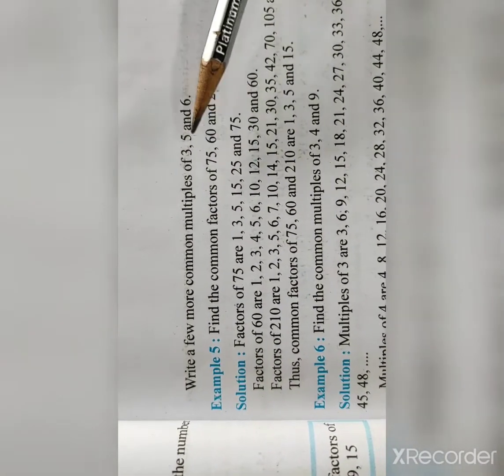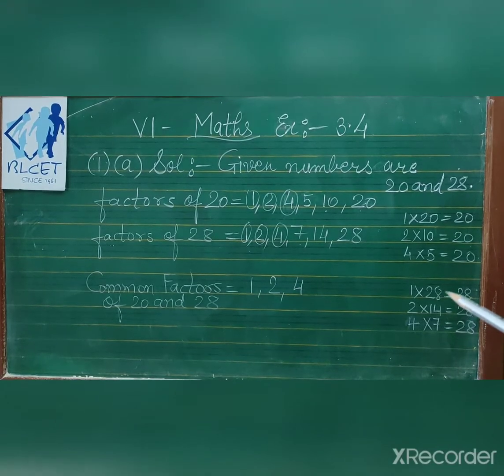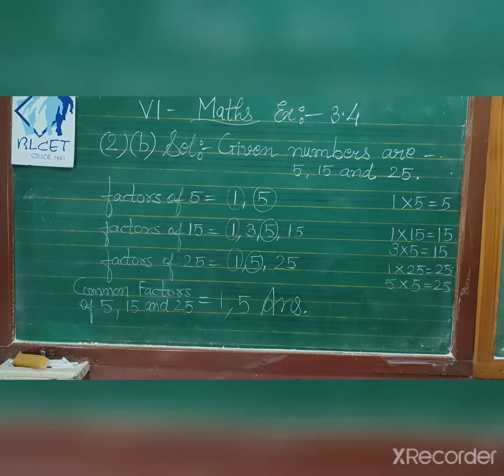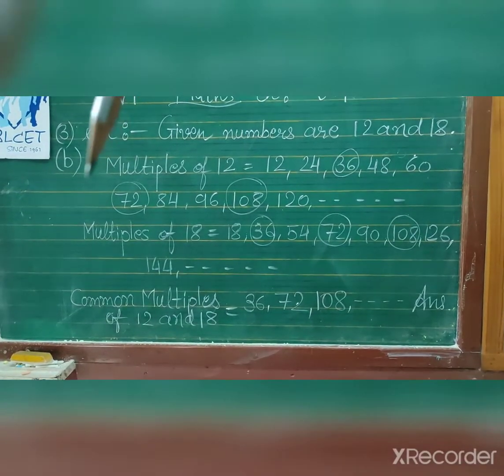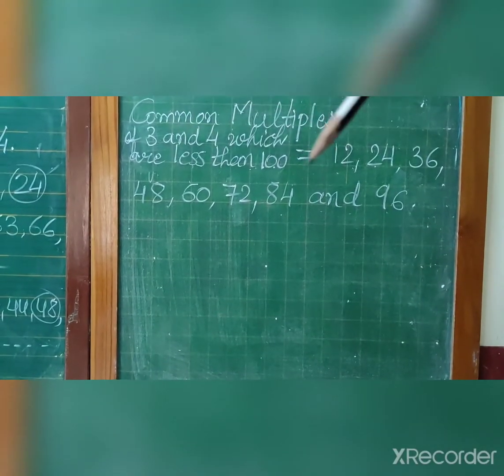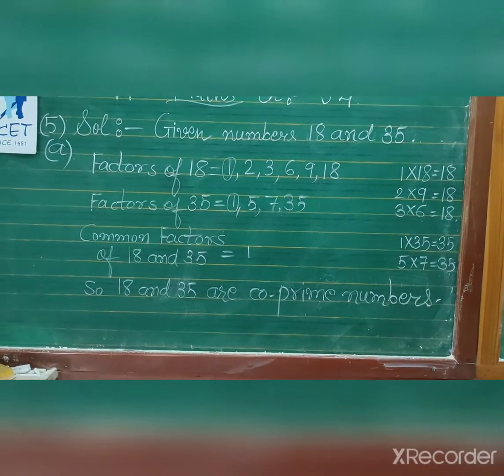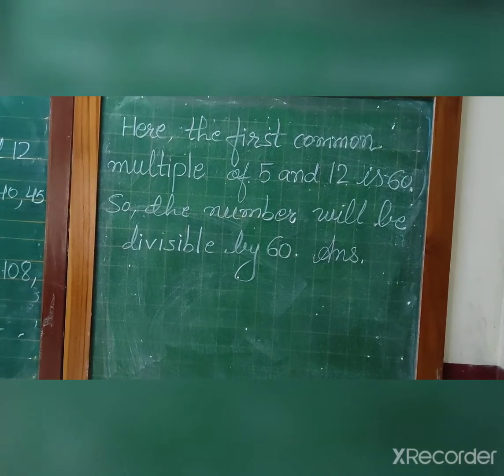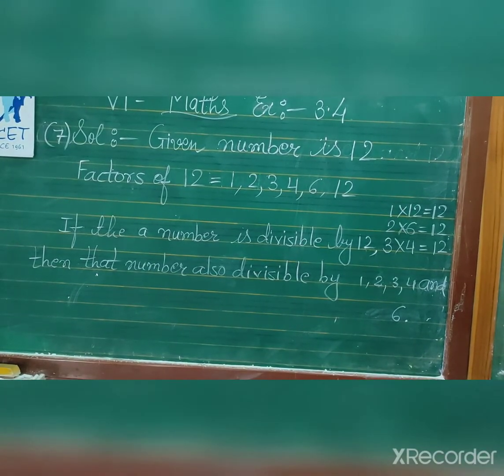Sixth Maths Ex. - 3.4